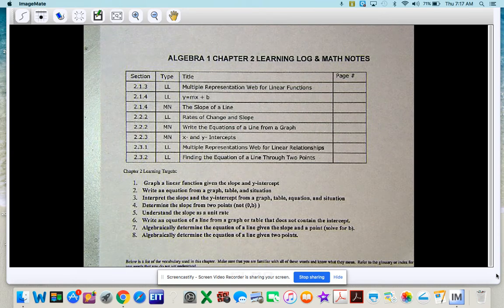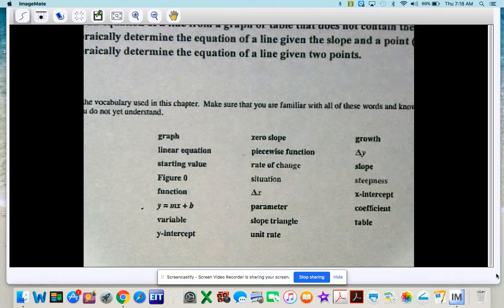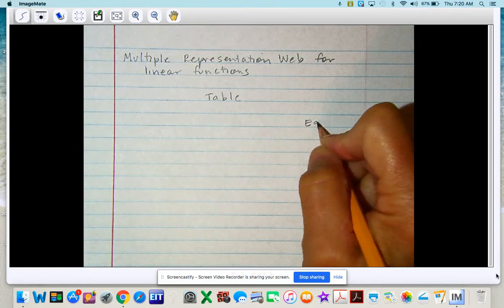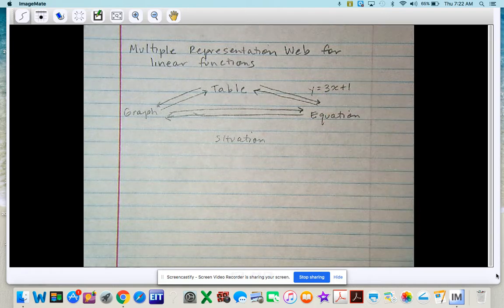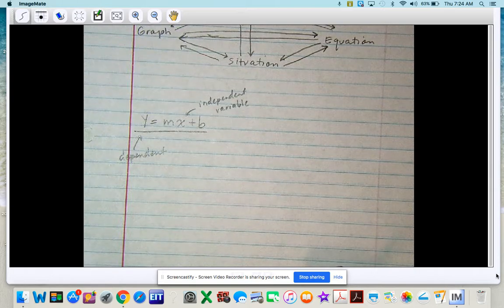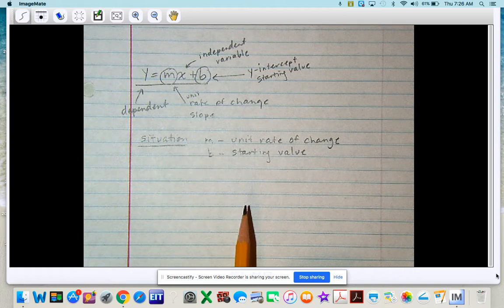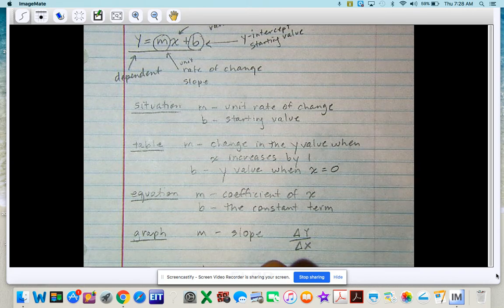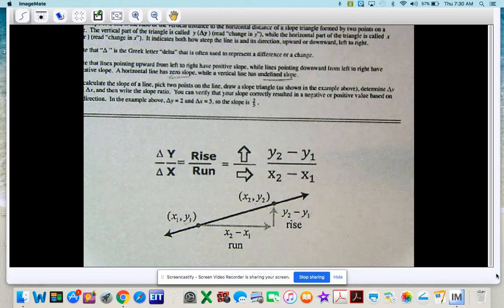Chapter 2 learning log notes